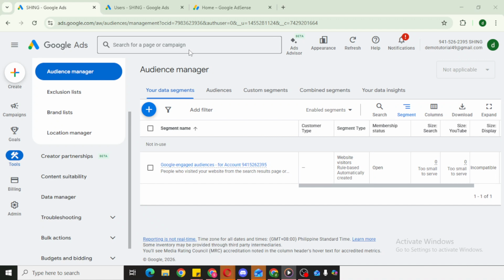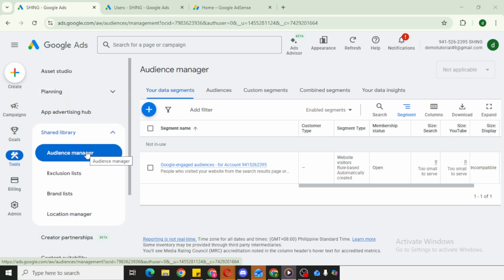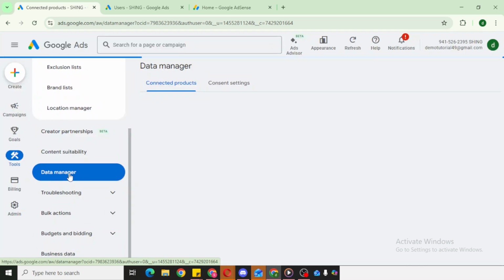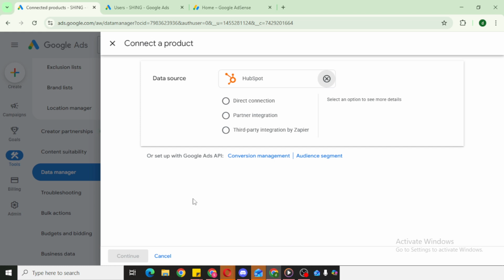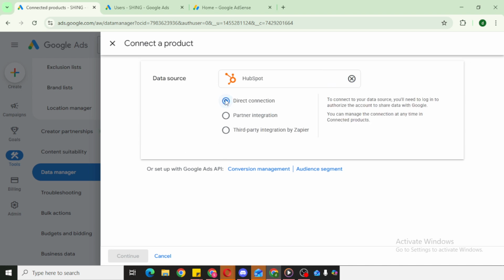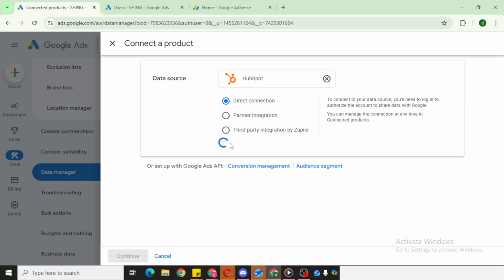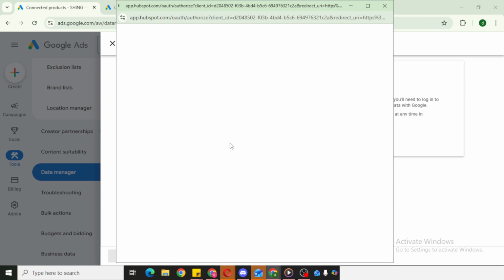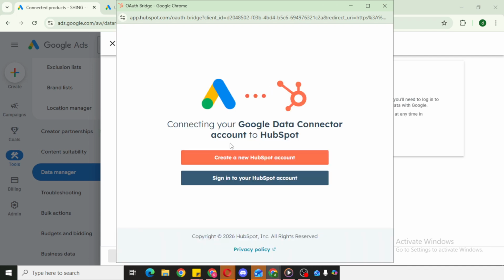How To Connect Google Ads Account To Hubspot (full guide 2026)